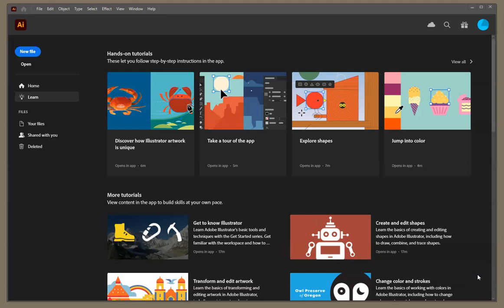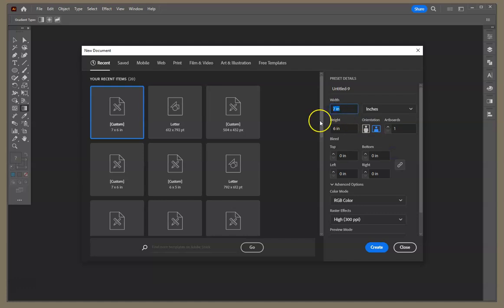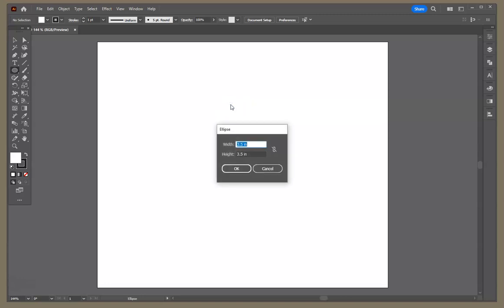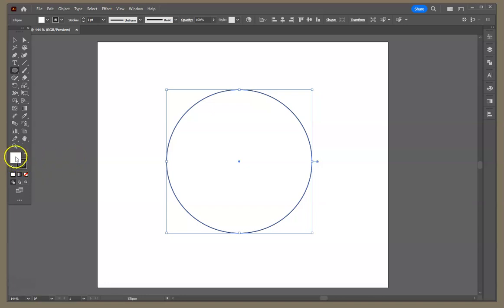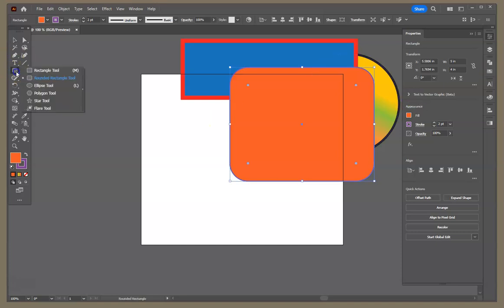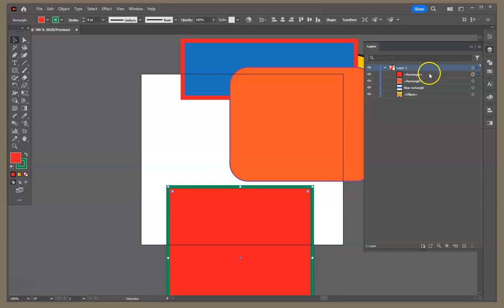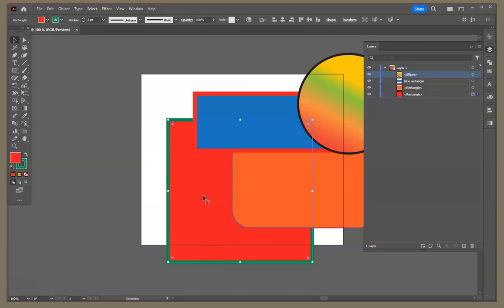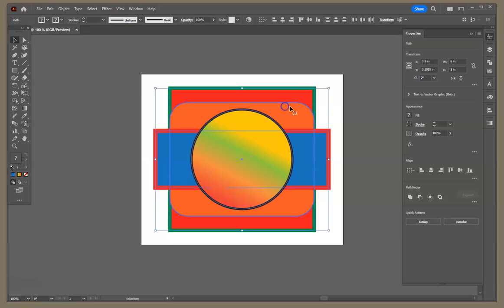Creating Shapes Part 1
Part #1 of the Adobe Illustrator "Creating Shapes" assignment in Media Graphics & Technology at the University of Arkansas